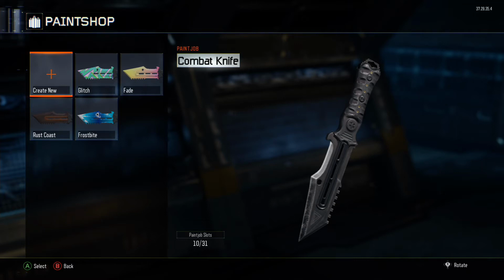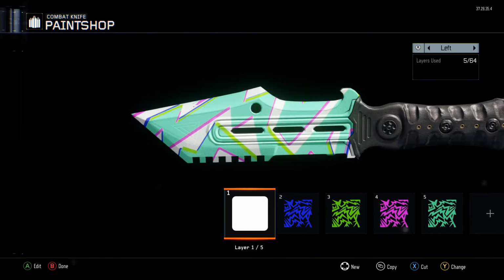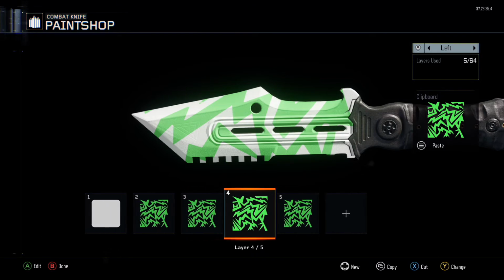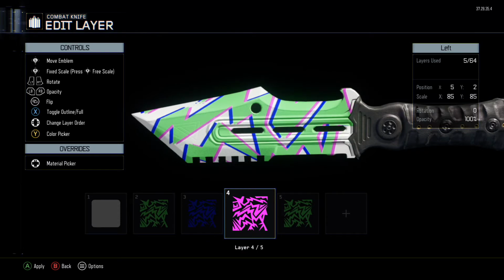bo3 How To Make: Knife Glitch Paintshop